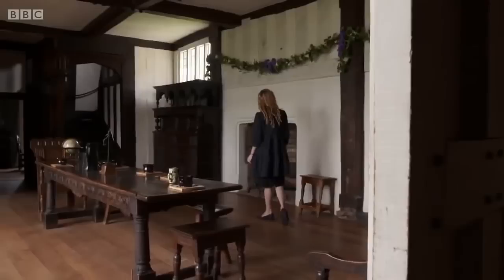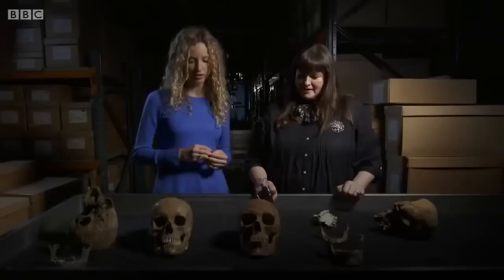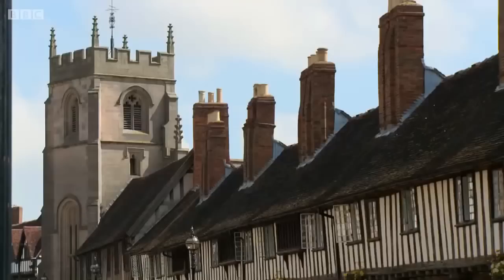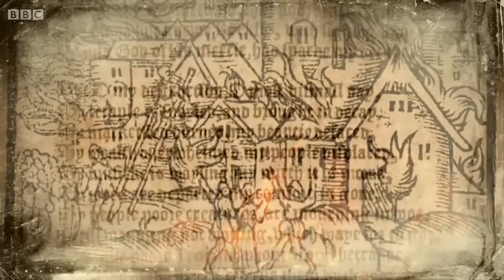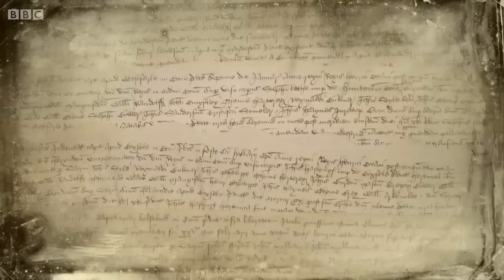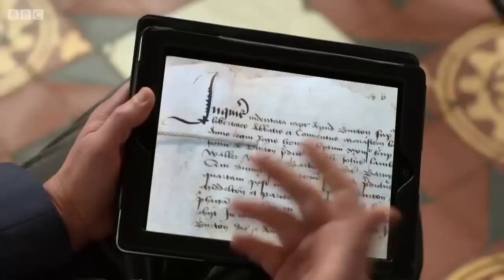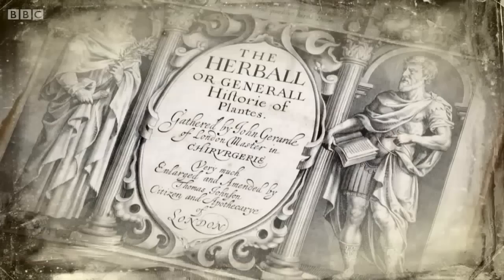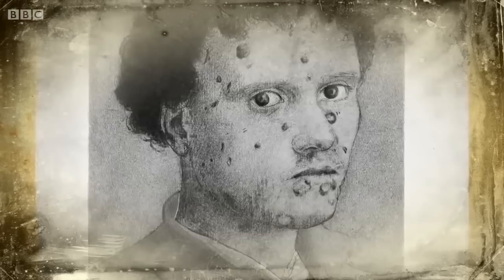Hidden Killers of the Tudor Home - BBC - Full Documentary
Sign up to Swagbucks and earn $100s a year by browsing the web as normal and shopping online. You can also watch videos and take surveys. Click this link for a $3 sign-up bonus